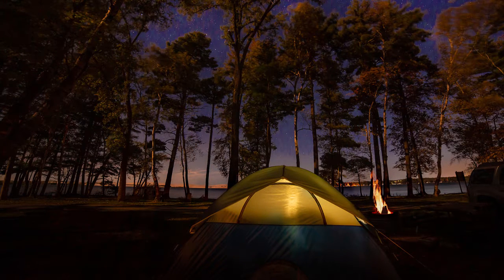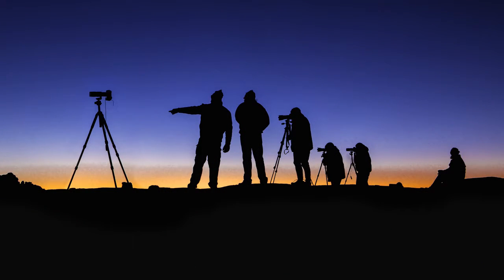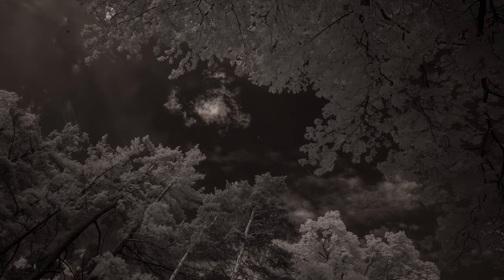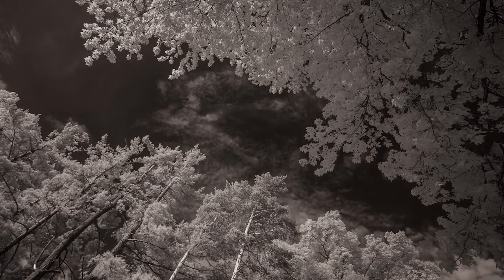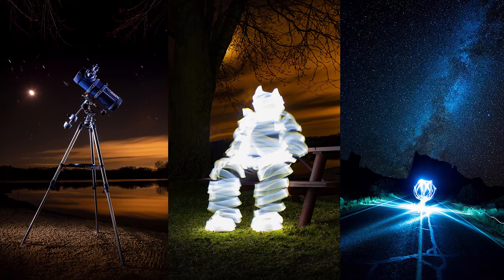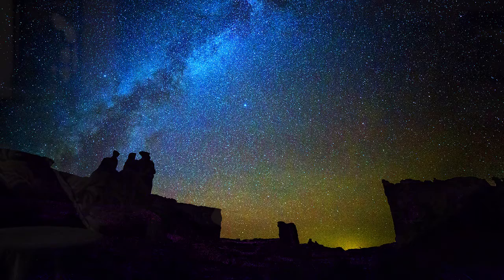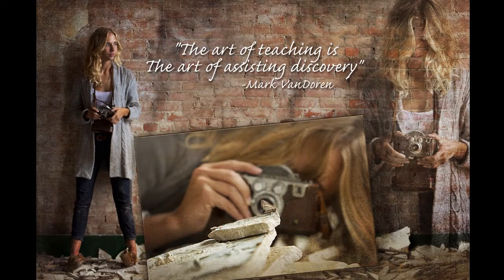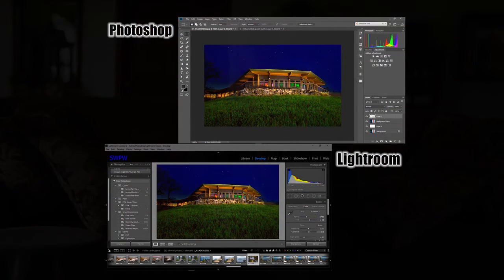Light Painting Intro Video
Light Painting Photography Class Introduction for Skillshare.